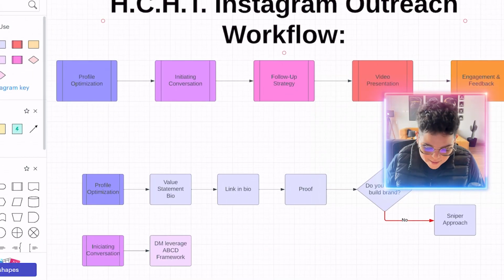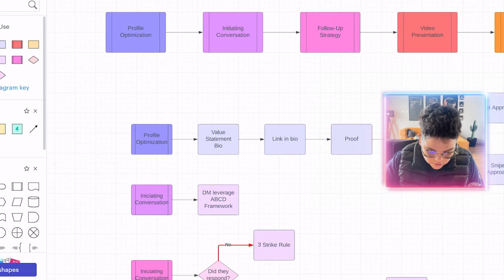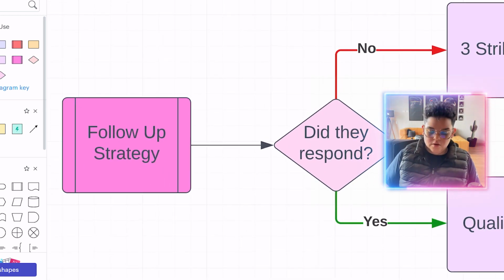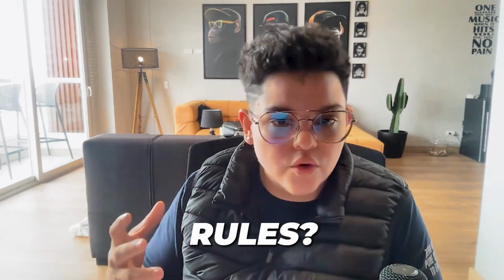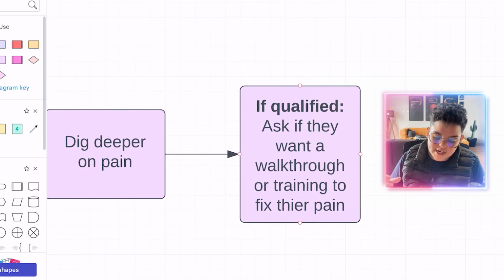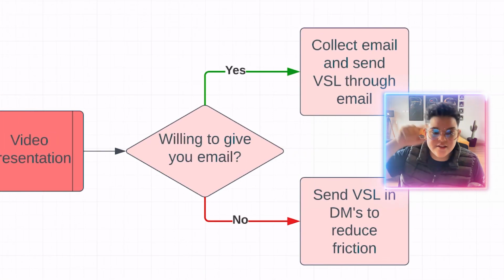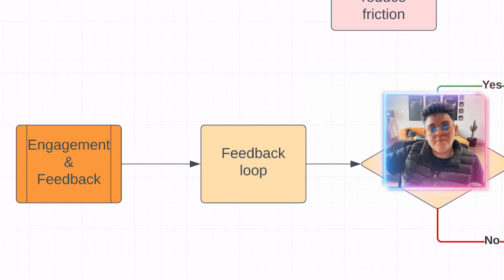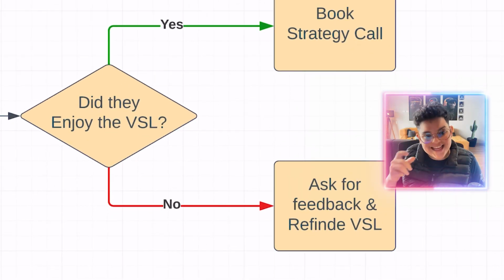Instagram Outreach for B2B Coaching and Consulting Businesses to Prospect C Suite Decision Makers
🚀 Ready to Crack the Instagram Outreach Code? 🚀

You're a B2B entrepreneur in the coaching or consulting space, and you know that C-Suite decision-makers are your golden ticket. But how do you reach them without getting lost in the noise?

1️⃣ Instagram Outreach: Learn the step-by-step process to effectively reach C-Suite decision-makers through Instagram.

2️⃣ B2B Strategies: Uncover the unique nuances of B2B outreach and why Instagram is your untapped goldmine.

3️⃣ Laura Egocheaga's Insights: Gain exclusive tips from Laura Egocheaga, a leading expert in performance marketing.

4️⃣ Viral Growth Media's Proven Methods: Discover the strategies that have generated over $100 million in returns for our clients.

Don't let opportunities slip through your fingers. Master the art of Instagram outreach and start engaging with high-value prospects today.

Got questions? Insights? Success stories? Share them in the comments. Let's build a community of B2B outreach pros!